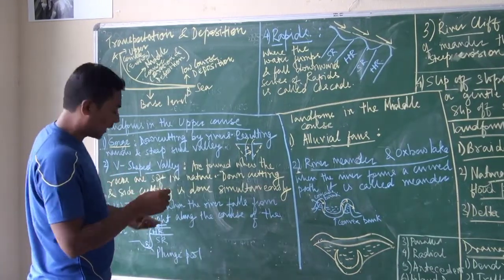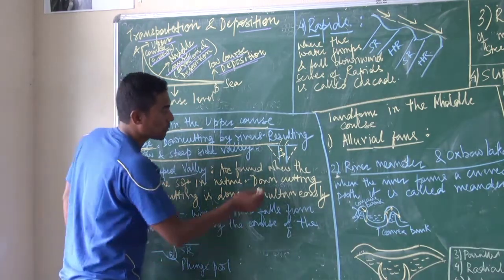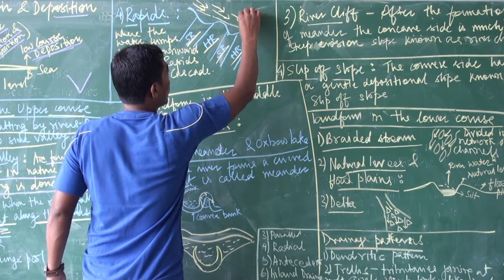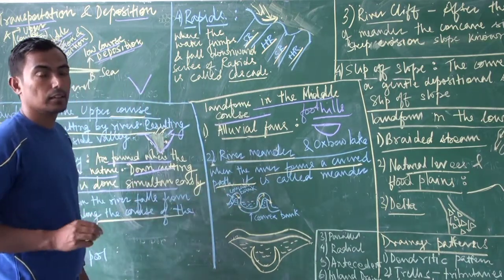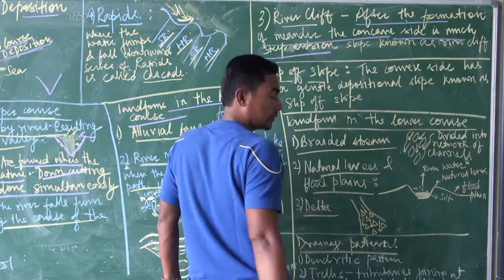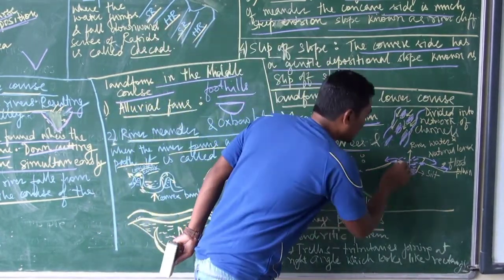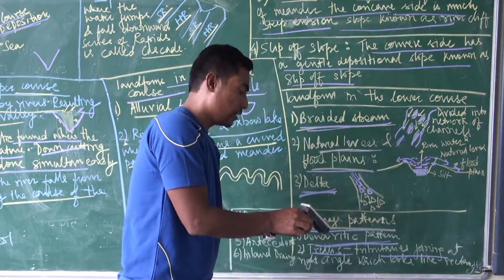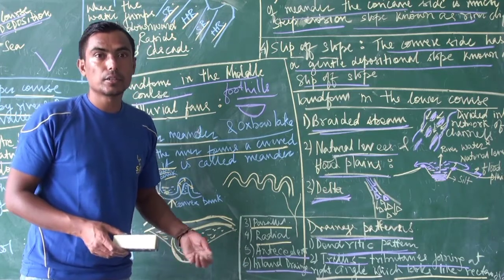St. Augustine's School. Kalimpong.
Class - 11. Geography.  Topic - Transportation and Deposition.